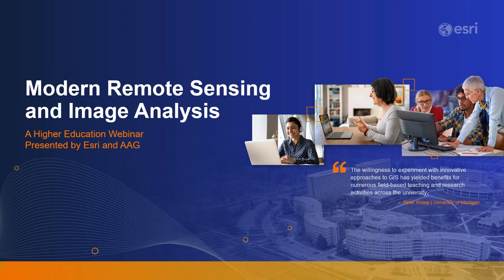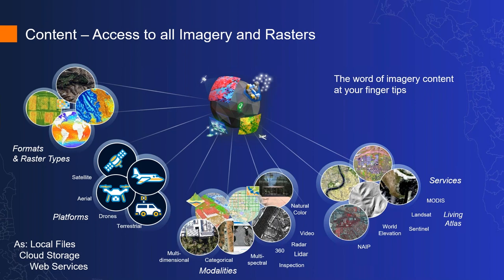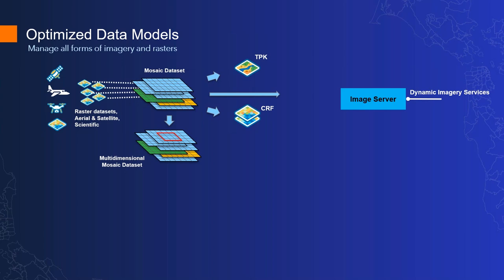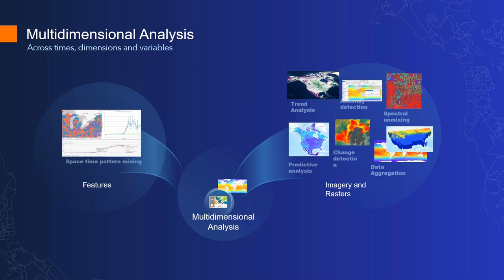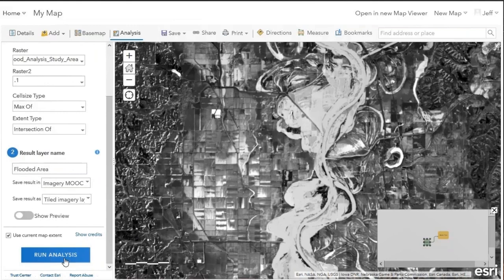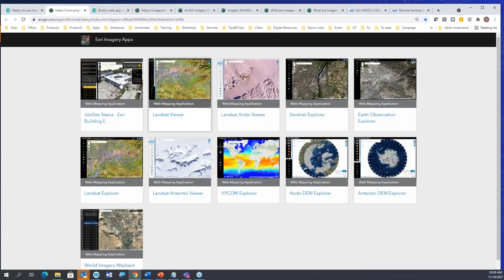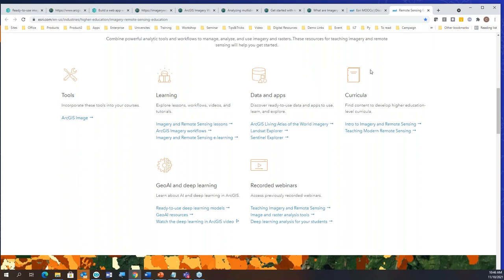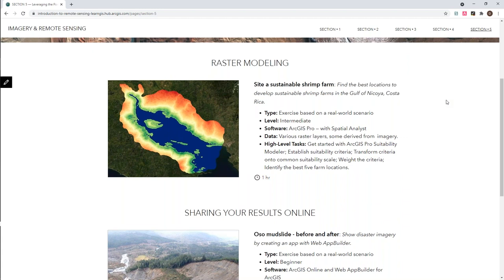Teaching Modern Image Analysis and Remote Sensing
View the webinar recording for Teaching Modern Image Analysis and Remote Sensing.